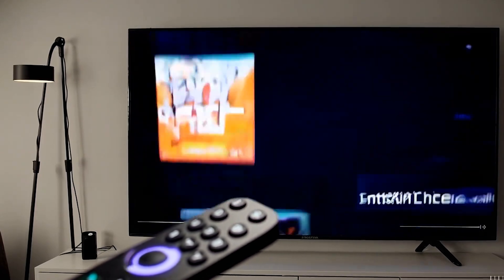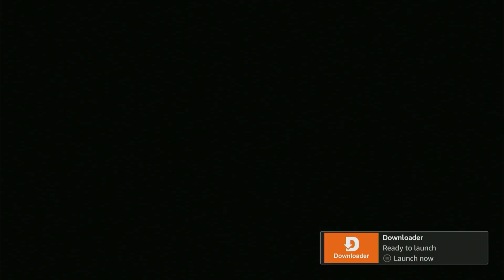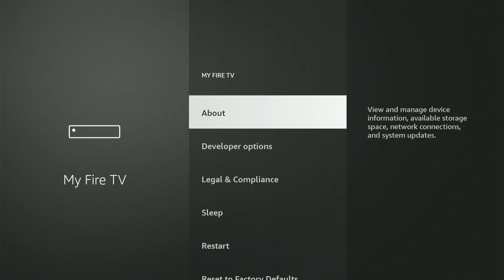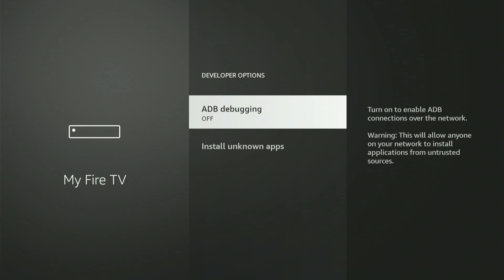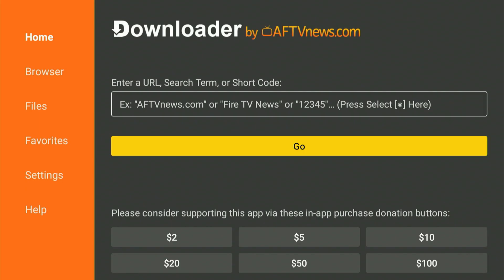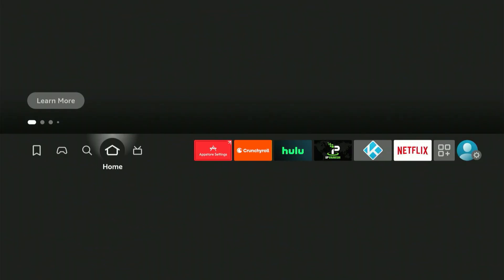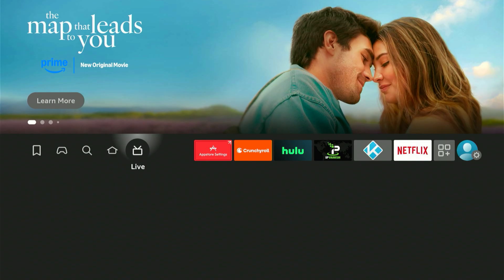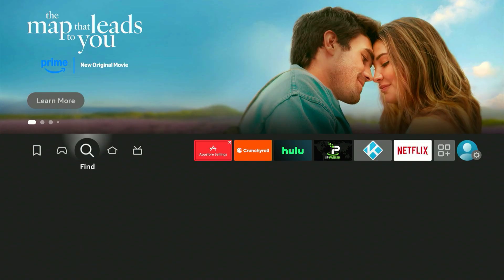⚙️ ULTIMATE DOWNLOADER CODES 2025 💥 Stream ANYTHING Instantly!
Stream with total freedom. Keep your connection private, unlock hidden apps, and enjoy flawless 4K streaming without interruptions.

Why this VPN is my top choice (I use it myself):
✅ 83% savings – Limited-time discount
✅ Lightning-fast & stable – Beat ISP throttling, stream in 4K
✅ Global access – Watch movies, series & sports from anywhere
✅ Complete privacy – Military-grade encryption, strict no-logs policy
✅ Works on all devices – Fire Stick, Android, PC, tablets, phones & more

What you’ll learn on this channel:
📲 Install third-party apps in just minutes
🚀 Easy & safe sideloading guides
🔥 Best streaming apps of 2025
🧰 Secret Fire Stick tips, tricks & hacks
🔒 How to set up a VPN step by step
💡 Eliminate buffering & boost performance
📦 Downloader explained + custom codes
📉 Remove unwanted apps & free up storage
⚙️ Advanced settings & simple tweaks
🔔 Weekly tutorials always updated
🌎 Access geo-blocked content worldwide

• Free app & APK installations
• Fire Stick jailbreak walkthroughs
• Kodi builds, add-ons & setup guides
• Speed hacks & performance boosts
• Live TV, sports & pay-per-view streaming
• Advanced fixes & optimizations

Devices we cover:
✔ Fire Stick (Lite, 4K, 4K Max & all models)
✔ Fire TV Cube & Fire TV Smart TVs (Insignia, Toshiba, Hisense)
✔ Android TV boxes (all brands)
✔ NVIDIA Shield TV & Shield Pro
✔ Chromecast with Google TV (HD/4K)
✔ Android phones & tablets (Samsung, OnePlus, Xiaomi, Google & more)

🛑 Not supported on Apple TV or Roku